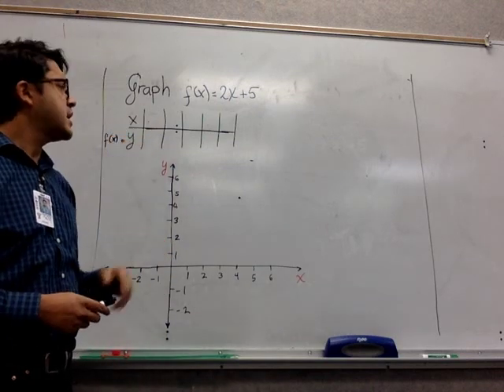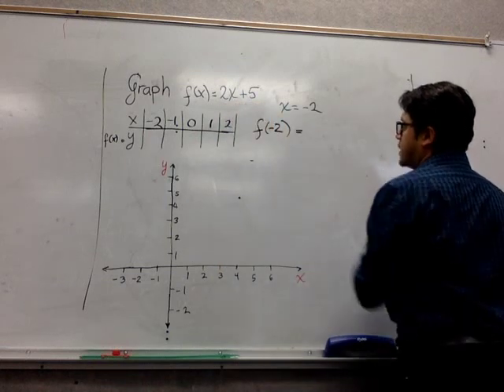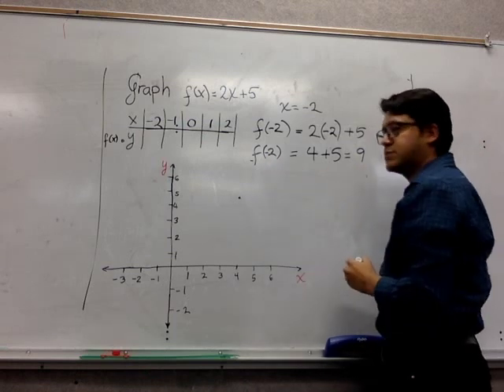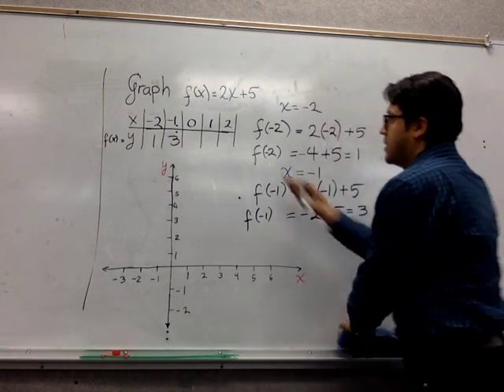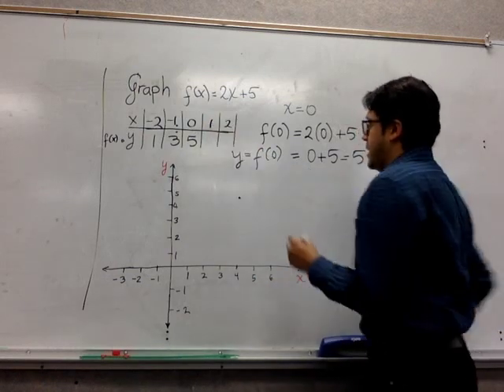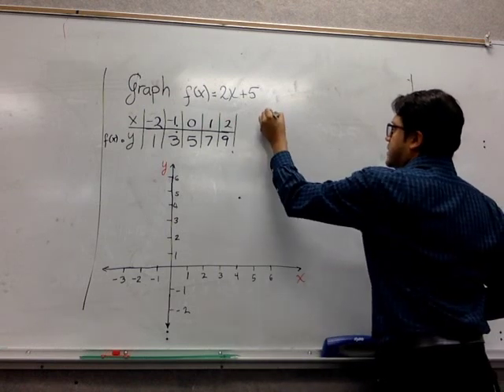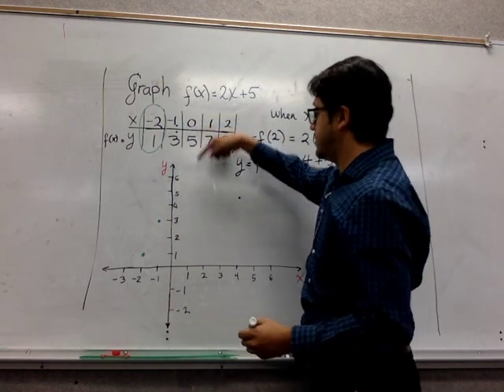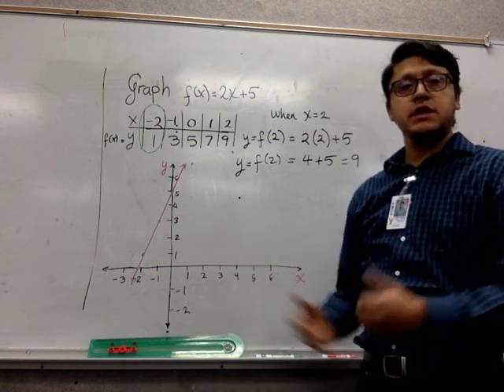Graphing Linear Functions - Lesson 3.3 - SM1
By evaluating the function, we are going to create a table of inputs and outputs, locate those points on the coordinate plane and the connect them to get the graph (a straight line) of a linear function